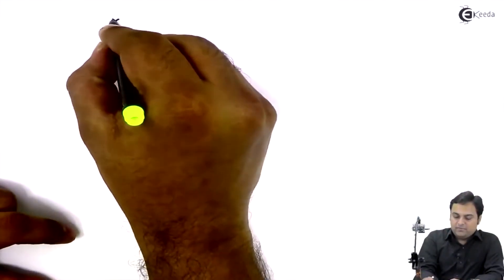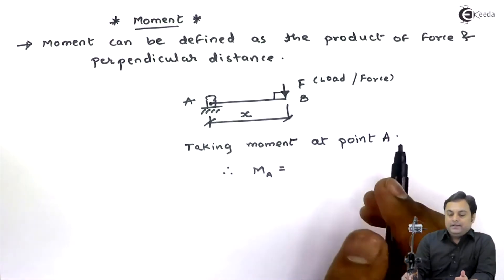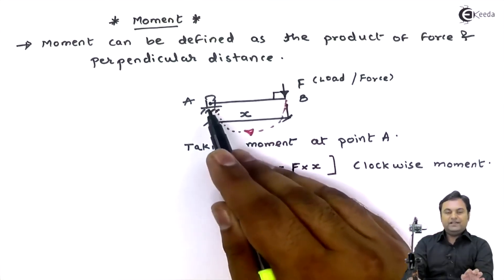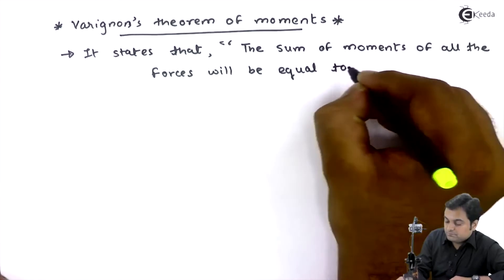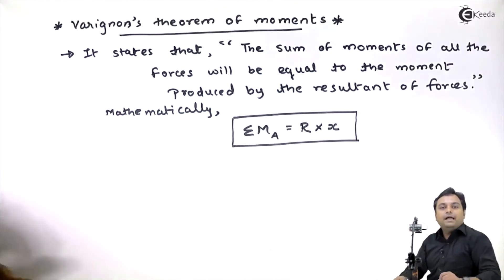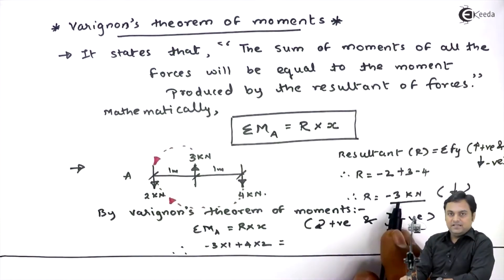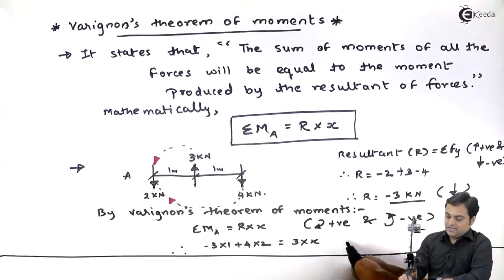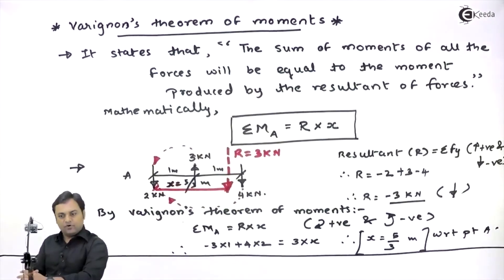Moment & Varignon's Theorem - Resolution and composition of forces - Engineering Mechanics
Video Name - Moment & Varignon's Theorem

Chapter - Resolution and composition of forces

Happy Learning